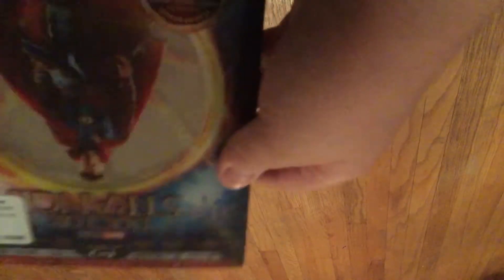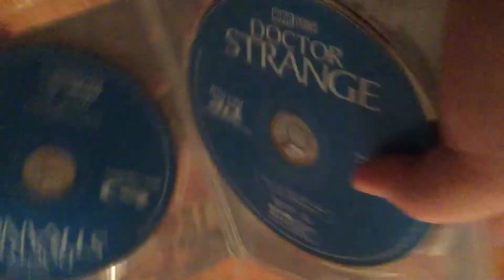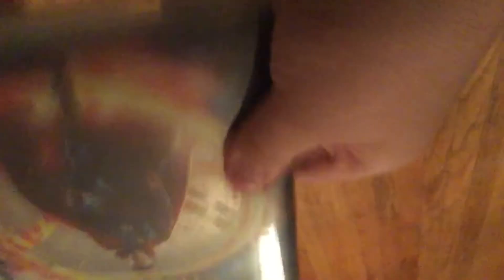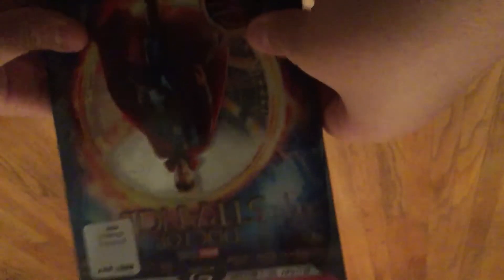A STrAngE MOVIE UNBOXING!!! Doctor Strange Blu Ray 3D UNBOXING